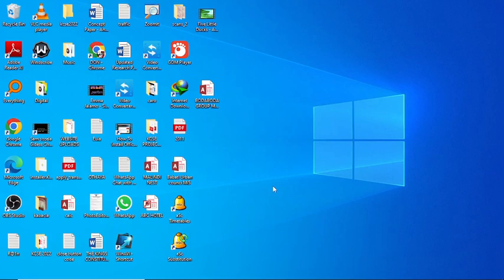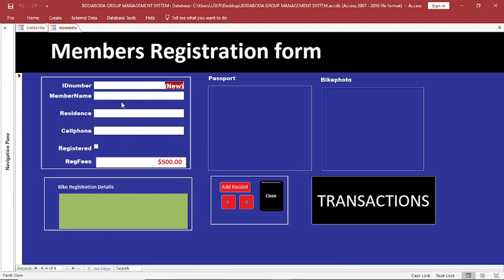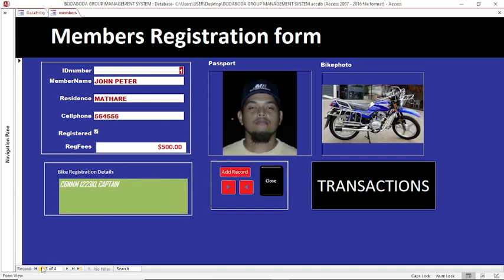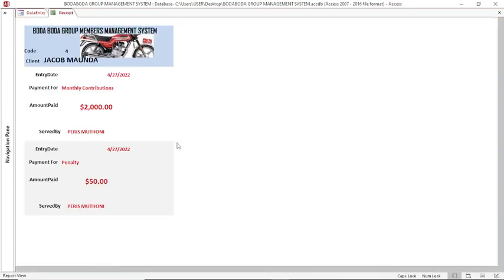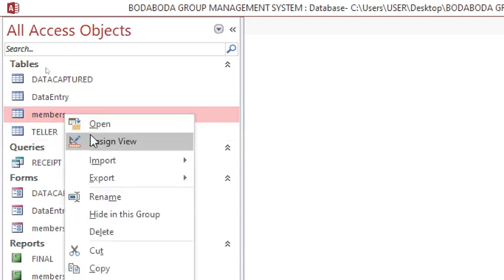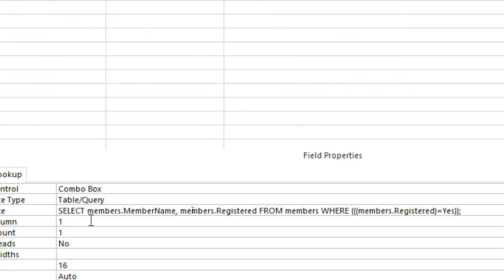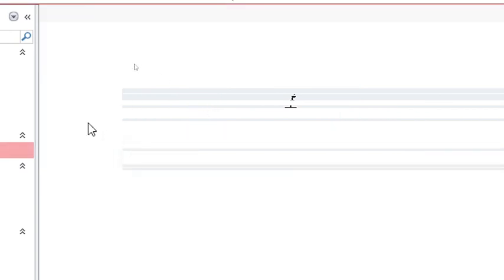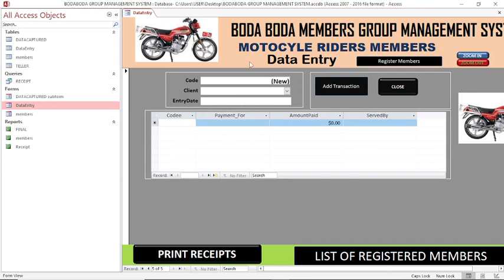Microsoft Access Project | Taxii Group Management System | Boda Boda Group Management System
FREE DOWNLOADS
KCSE PROJECTS 2022 PREDICTIONS | Microsoft Access Project|  Taxii Group Management System | Boda Boda Group Management System
Computer projects
KCSE project guides
Hosipital management system
Microsoft Access advanced level tutorials
Don Gichai